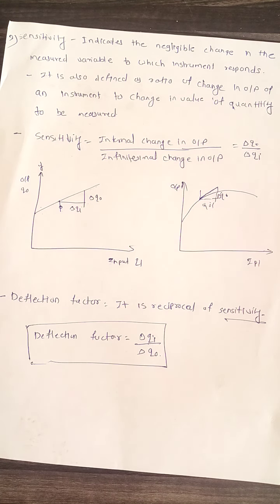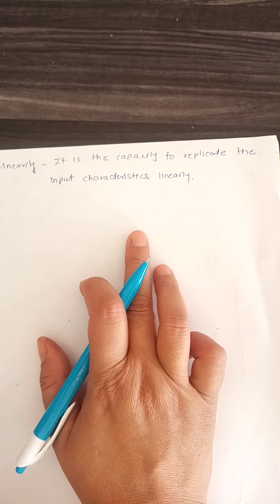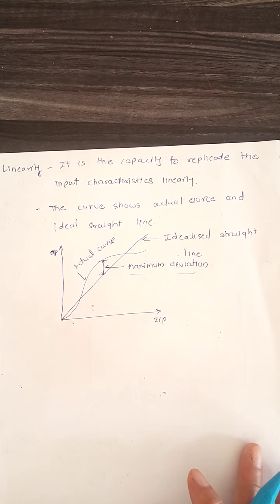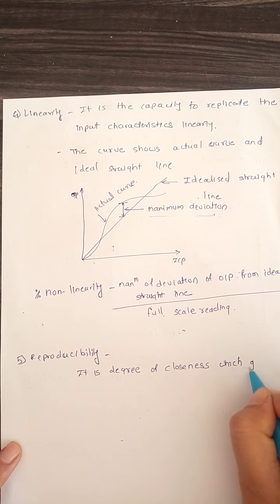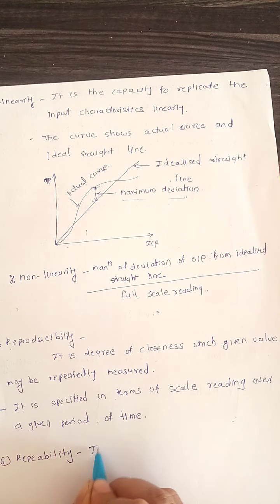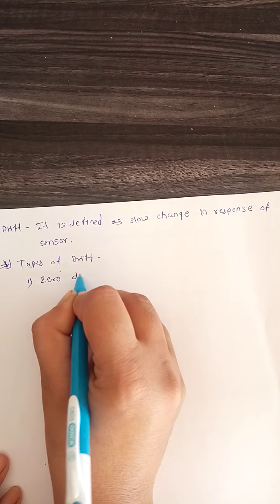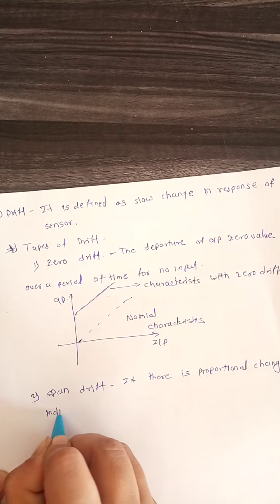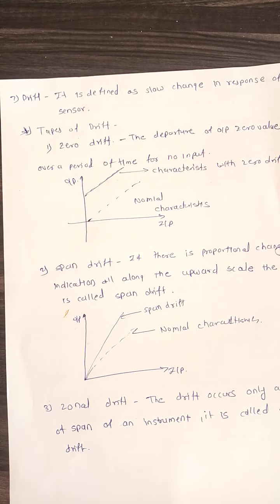ATCFOE_MECHANICAL_TE_MTX_STATIC CHARACTRISTICS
STATIC CHARACTRISTICS